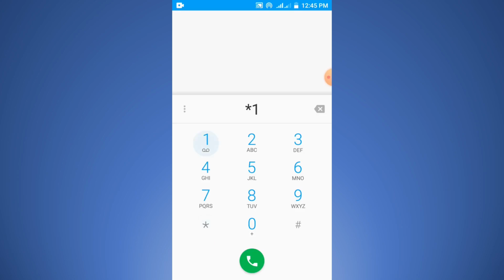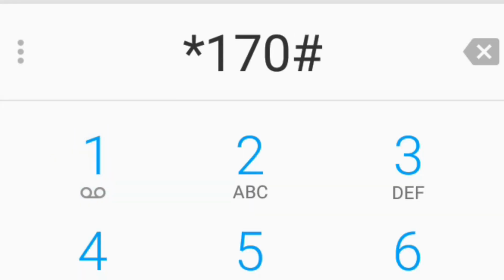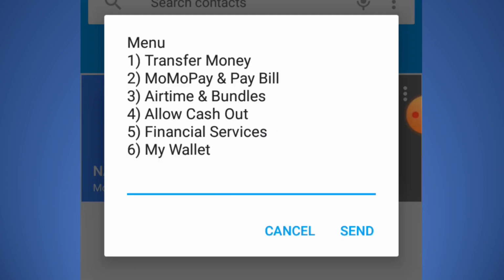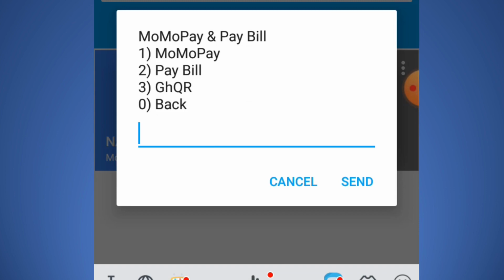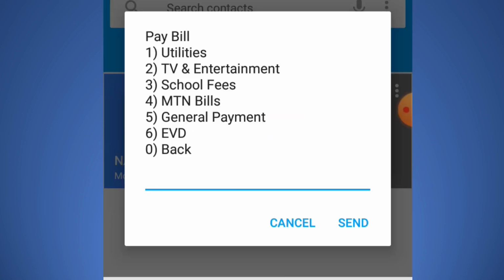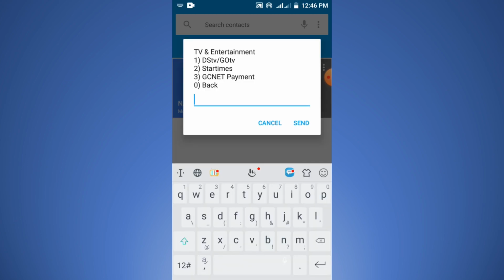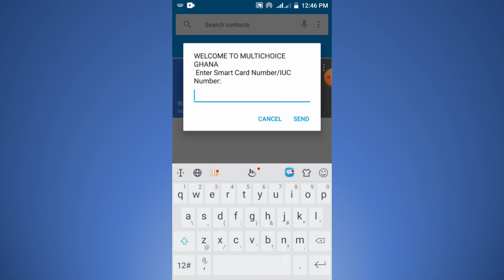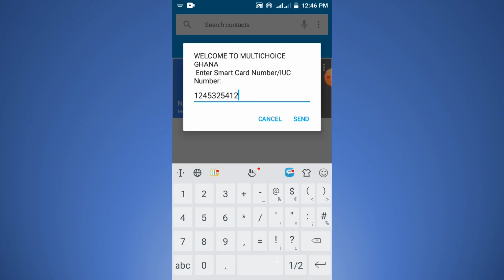How to pay dstv with mtn mobile money Ghana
Pay DSTV subscription with mtn mobile money in Ghana without any difficulty a step by step guide.

In this video I taught you all you need to know to pay your dstv monthly subscription using mtn wallet with ease.